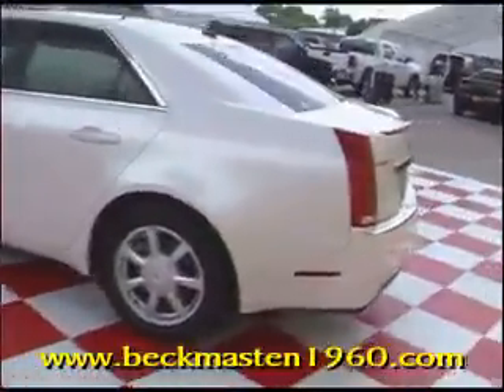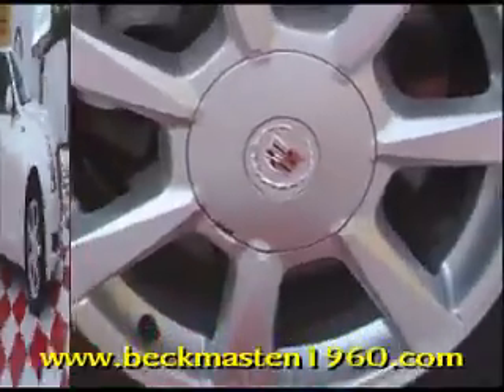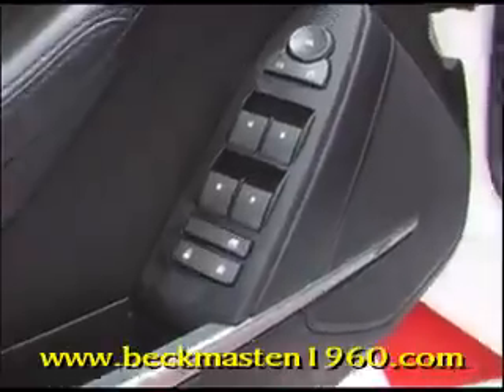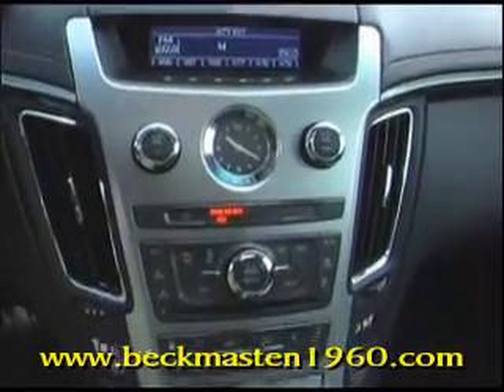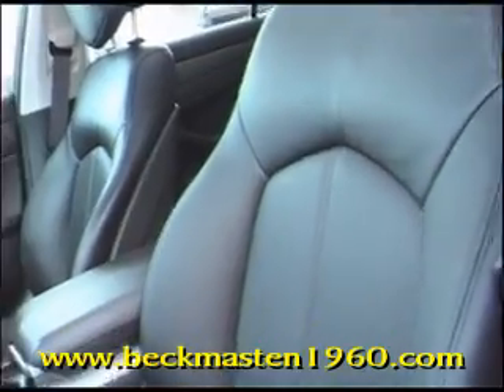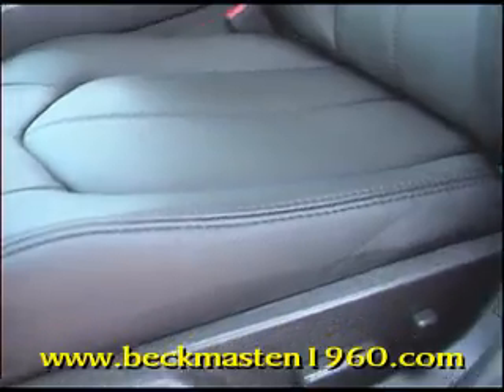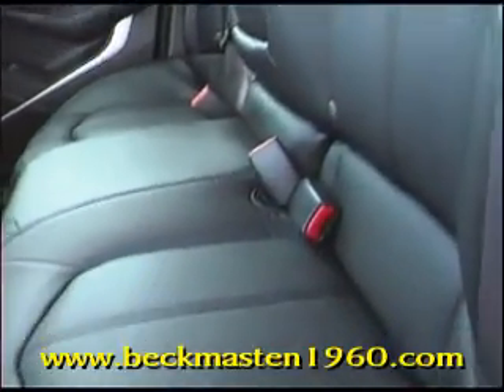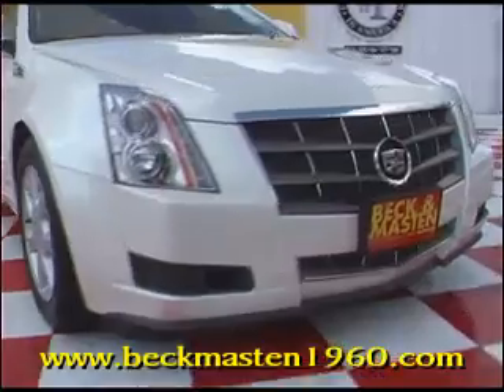2008 Cadillac CTS RWD - Houston, TX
Beck & Masten North Pontiac GMC Humme is offering a 2008 Cadillac CTS RWD  in Houston, TX.

Stock Number: J263882A
Engine: 3.6L VARIABLE VALVE TIMING V6 PFI
Transmission: 6-SPEED AUTOMATIC
Exterior Color: White Diamond Tricoat
Interior Color: Ebony
Mileage: 17125

Beck & Masten North Pontiac GMC Humme